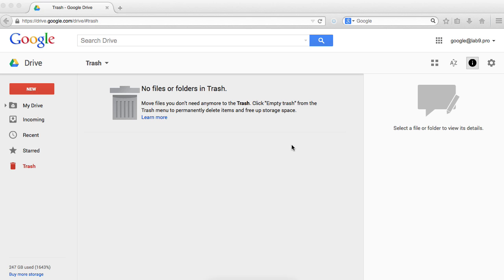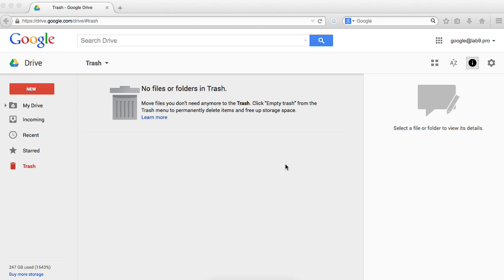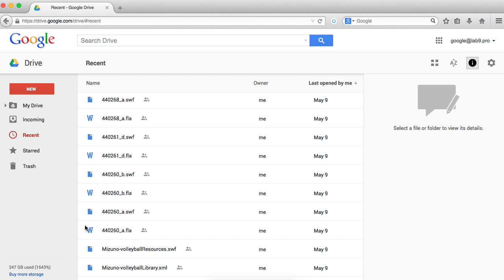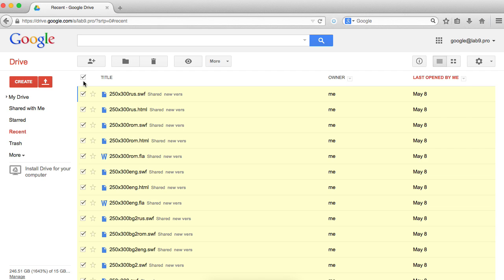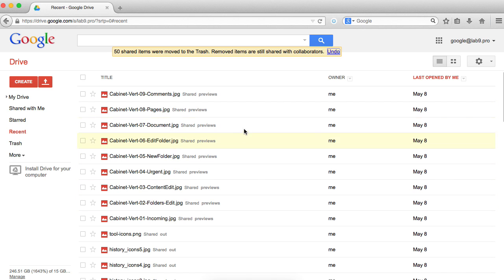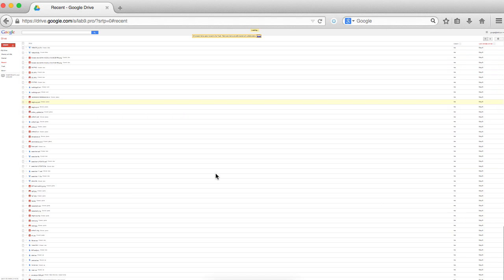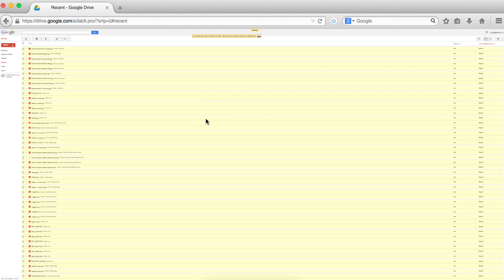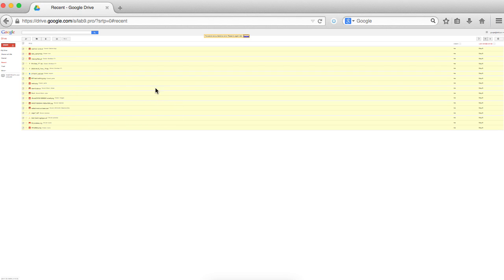How to delete all files at once in Google Drive?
Have you ever tried to delete all files in Google Drive or Google Drive Recent folder and failed? Sounds familiar, in this video Im showing you the trick how you can delete big set of files at once in Google Drive. This is the one and only way how to delete many files at once. After 20 minutes phone call with Google Support they could not suggest me anything else, so I came up with that solution.